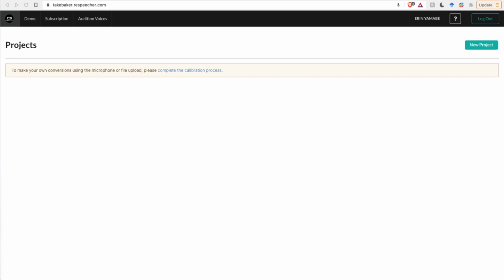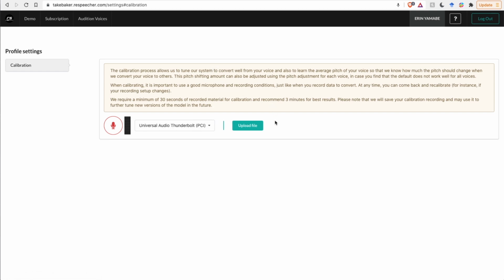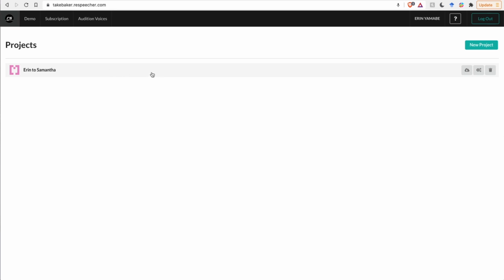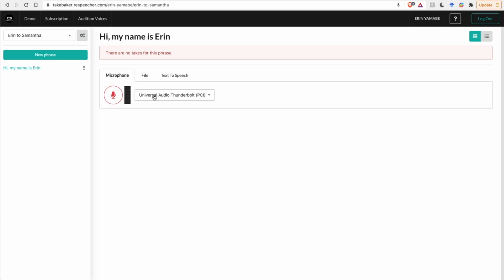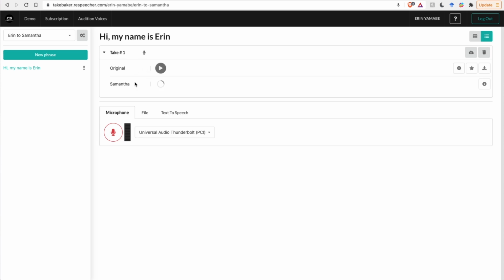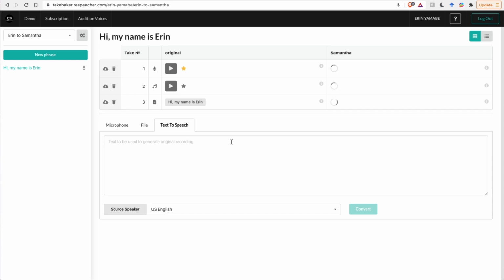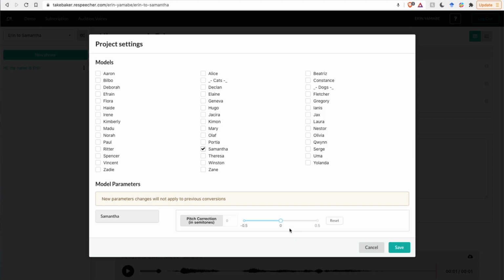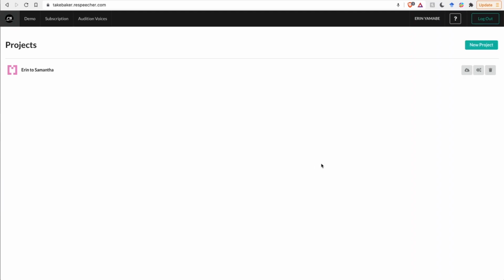Respeecher's TakeBaker walkthrough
Here's how to use Respeecher's self-serve voice cloning platform TakeBaker, which lets you speak in any of the 30+ realistic human voices. and get a free 3-day trial.

0:00 - Intro
0:16 - Interface overview
1:11 - Calibration & Recording conditions
2:28 - Audition voices
3:08 - Project creation
3:52 - Conversion from the mic
5:44 - Change views, work with your project/data
6:34 - Conversion from the file
6:55 - Converting text to speech
7:26 - Conversion results
8:09 - Pitch correction
9:51 - Navigation via multiple projects and data download
10:27 - Outro